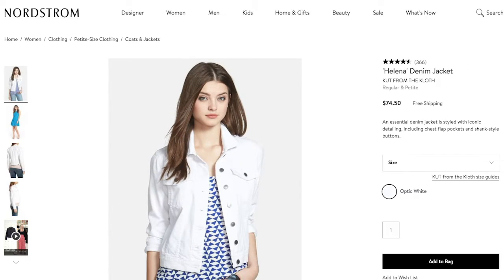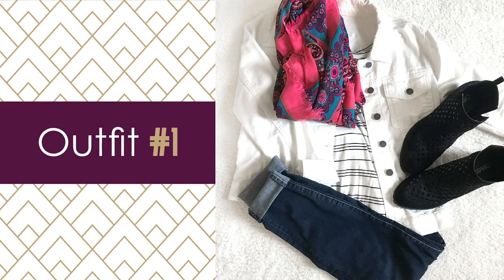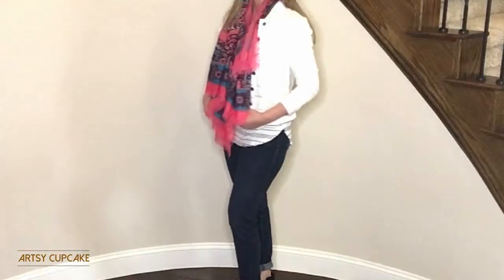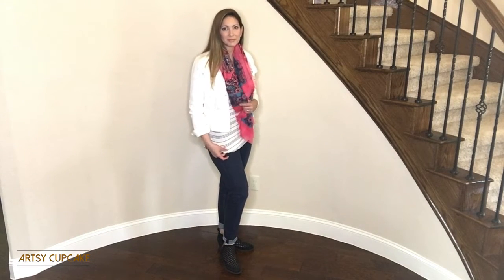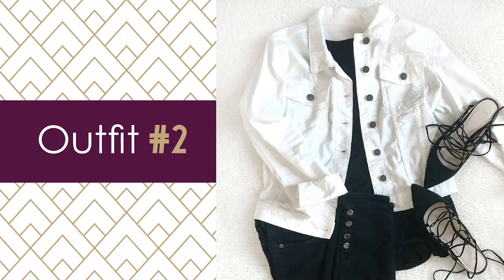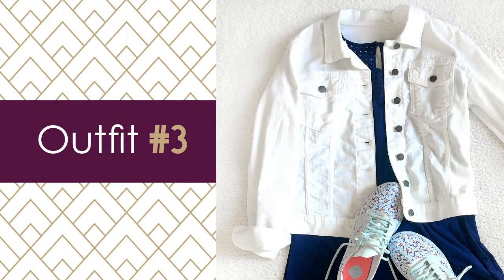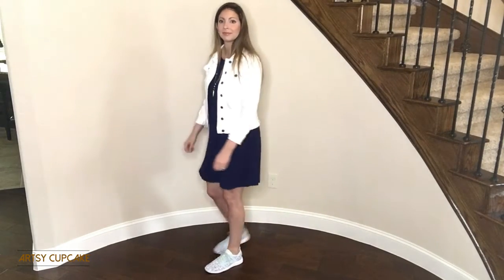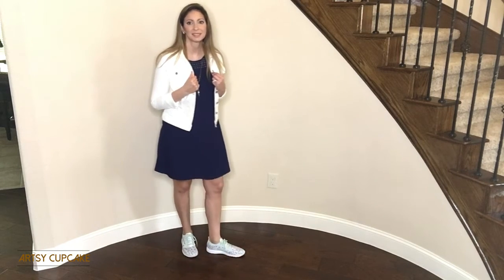3 white jean jacket outfit ideas for fall | How to style a jean jacket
There are so many ways to wear a white jean jacket. I know it’s fall, but I am not going to let that stop me from wearing white and you shouldn’t either! I’m going to take my white jean jacket and show you 3 different ways to style it. These outfits are pretty casual and are outfits you might wear on the weekend, not necessarily to work unless you have a pretty casual work environment.

I have found a lot of super cute items in these outfits I have styled, but the feature item is the jean jacket I’m using in all these outfits. It’s from one of my favorite denim brands, Kut from the Kloth. You can find this brand at Nordstrom and Kut from the Kloth makes all kinds of clothes, not just jeans. They are always really good quality, last a long time and are true to size.

I tried to pick pieces that aren’t too trendy, and hopefully you have something similar already in your closet, so that you can easily replicate these looks.

// ABOUT MARIA \\
I am a designer, newlywed and mom to two cats. I hope to build a warm and welcoming community who inspires each other with tips and tricks to make life the best it can be. Welcome to the Artsy Cupcake Crew!

White jeans jacket

Outift 1
Scarf (similar)
Tee (similar)
Black booties (similar)

Outfit 3
Teeshirt dress (similar)